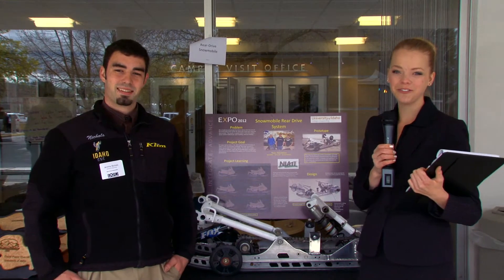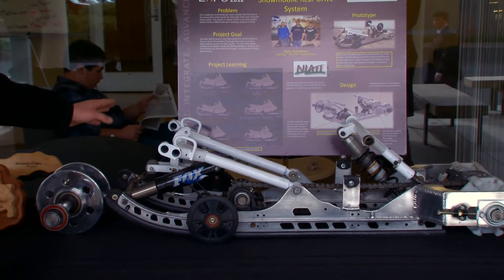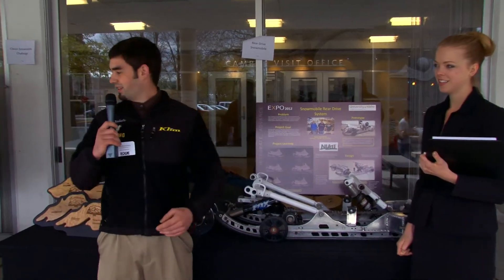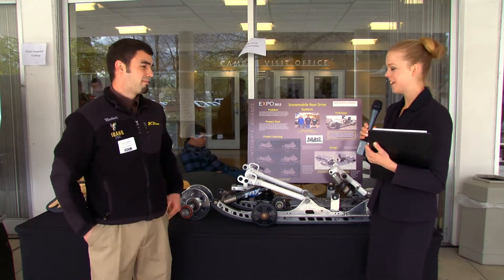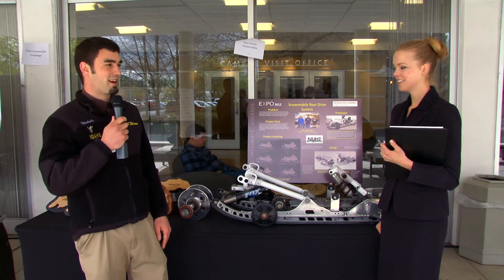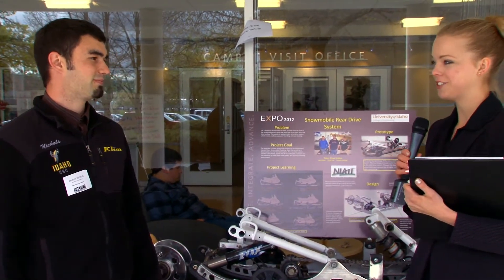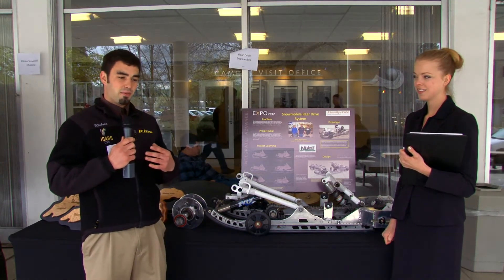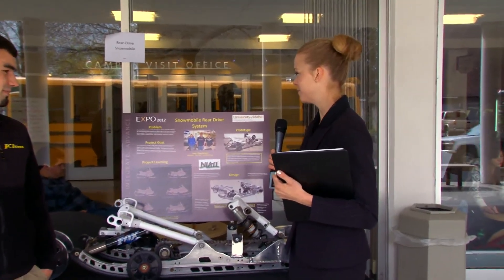Design Expo 2012 Rear Drive Snowmobile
Rear Drive Snowmobile

The team created a rear drive system for the clean snowmobile in order to improve its efficiency and handling.

Learn more about the Engineering Design EXPO at the University of Idaho